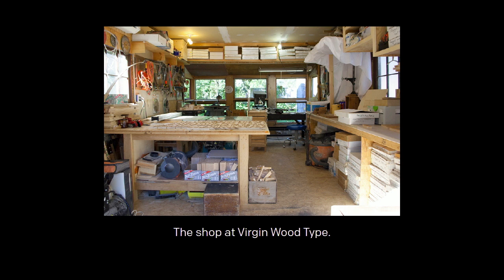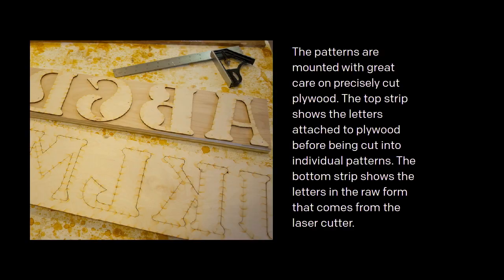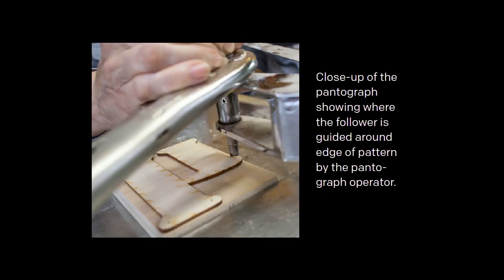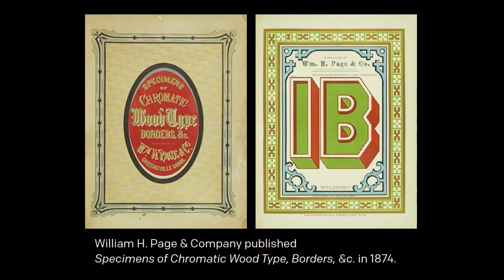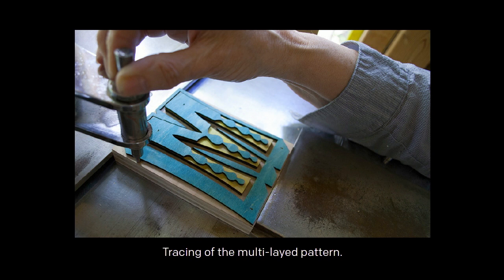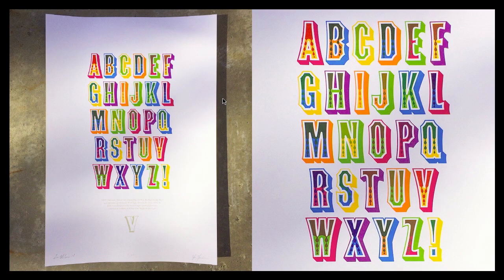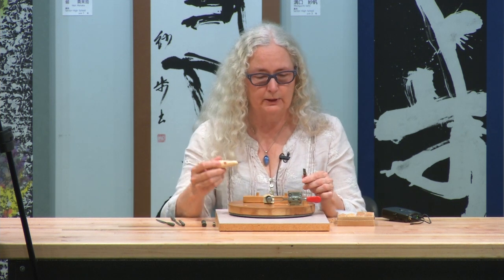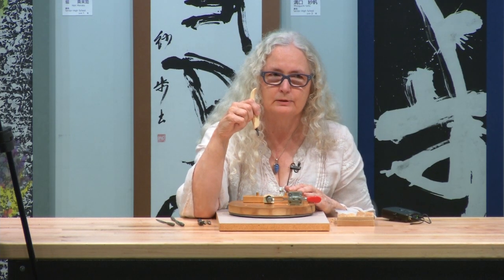Making Wood Type the Old Way | Wayzgoose & Printing Festival at Ann Arbor District Library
Geri McCormick of Virgin Wood Type explains the process for making wood type, with a demonstration of the final step — using hand tools to create the points or corners that the router bits can't make.